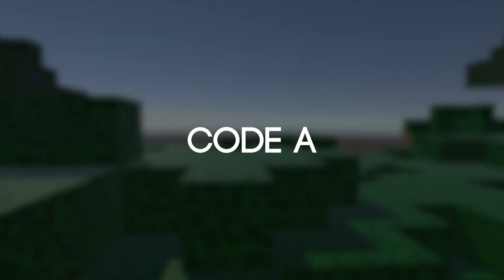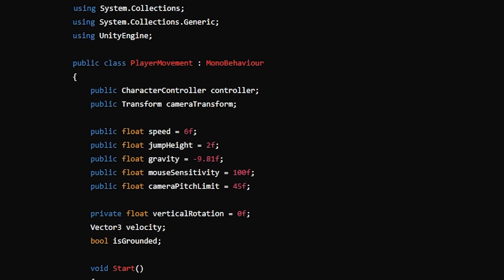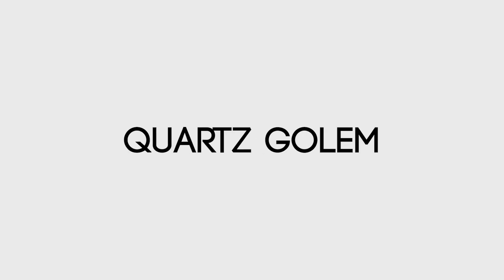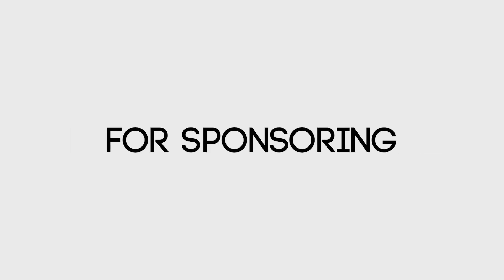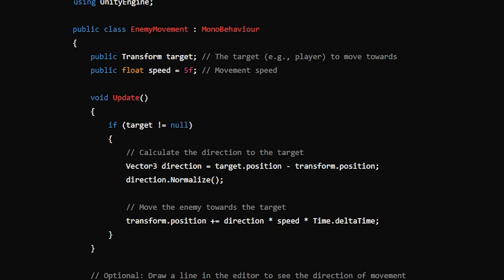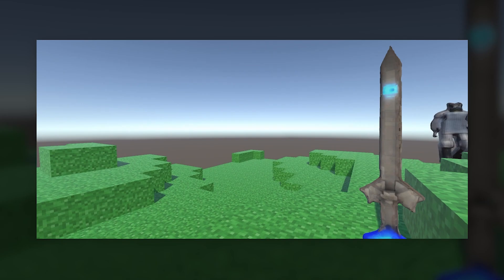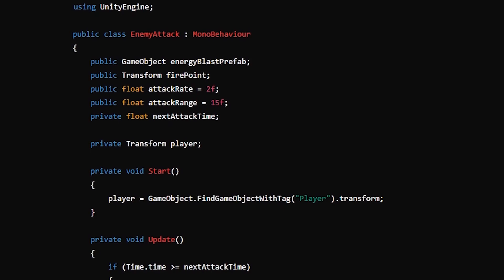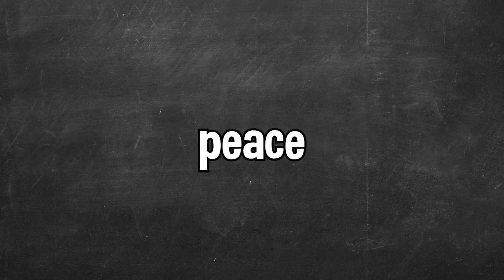Can AI Code a Minecraft Update? Watch ChatGPT Try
and get your .fun domain for 99 cents